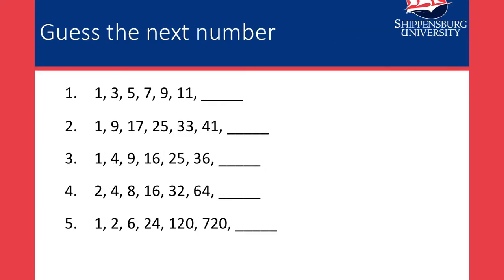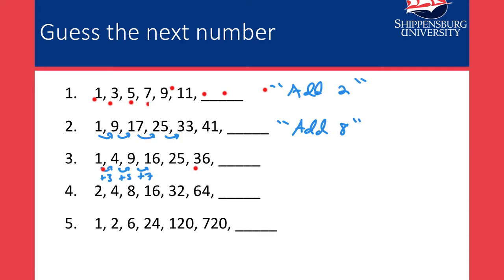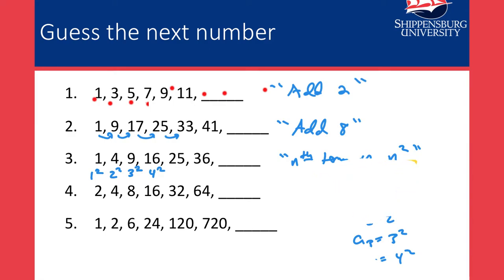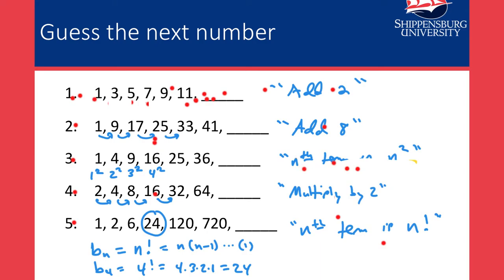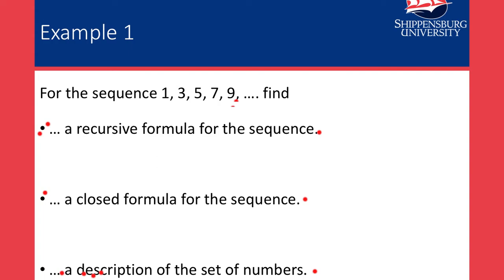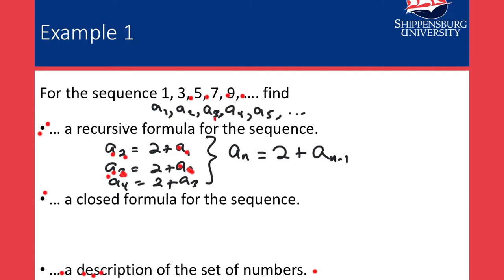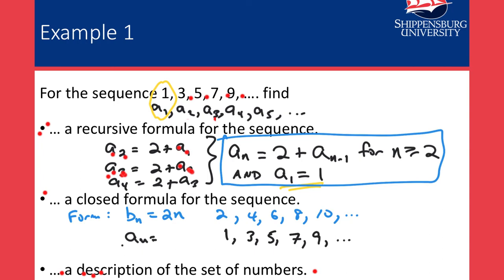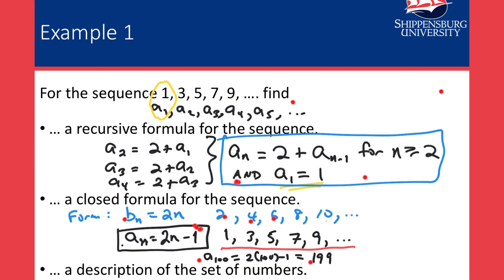Introduction to Section 1.2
Recursive vs closed descriptions of number sequences